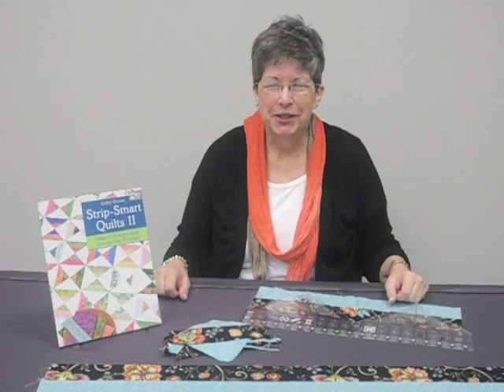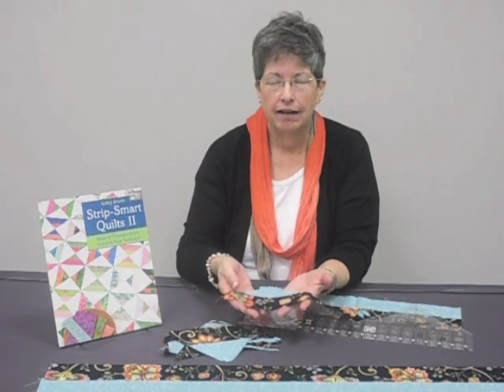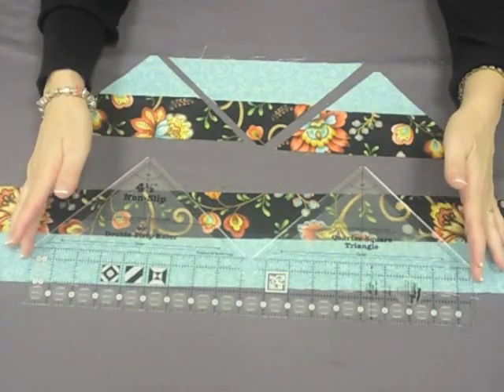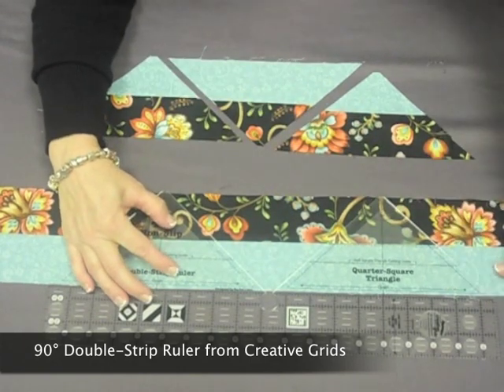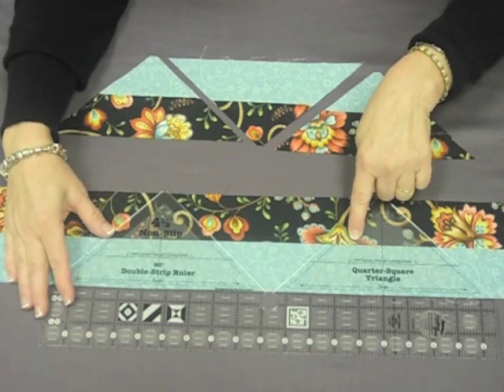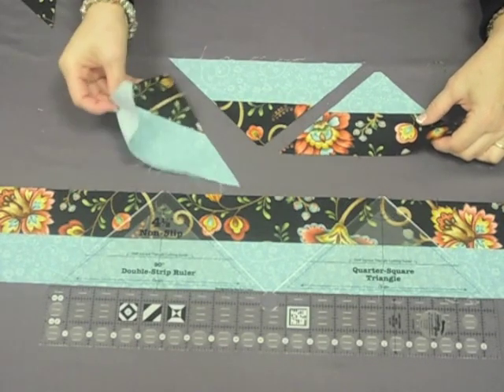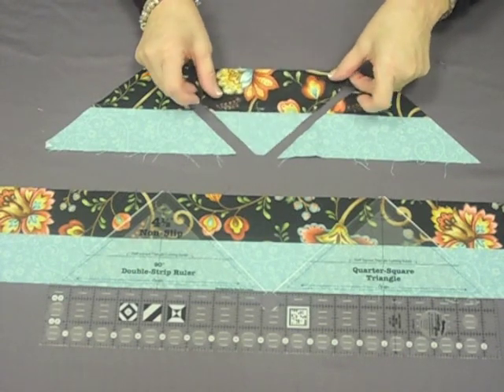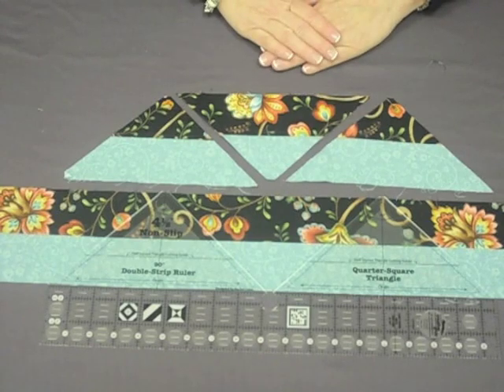How to strip quilt: the strip-smart technique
If you've made strip quilts that showcase squares and rectangles, you're ready to move on to the next level of strip-quilt mastery: triangles! Quilt designer Kathy Brown demonstrates how to quickly turn strip-pieced fabrics into triangles with the Creative Grids 90° Degree Double Strip Ruler. See the quilts she's designed with her easy technique